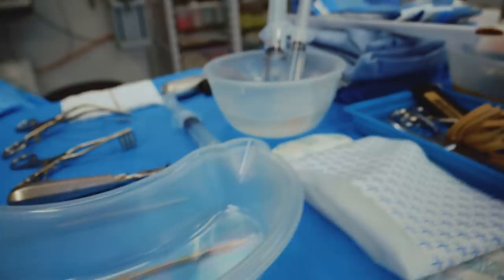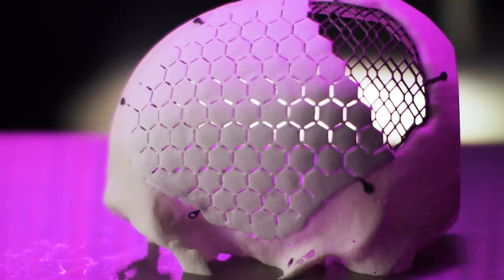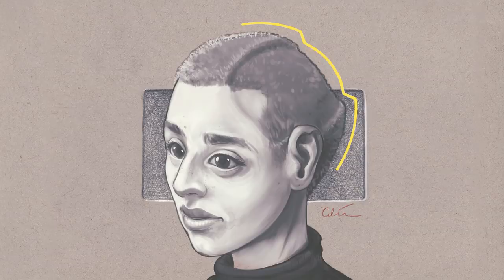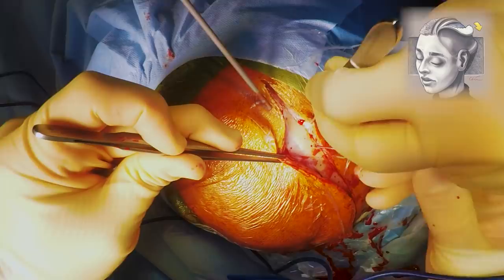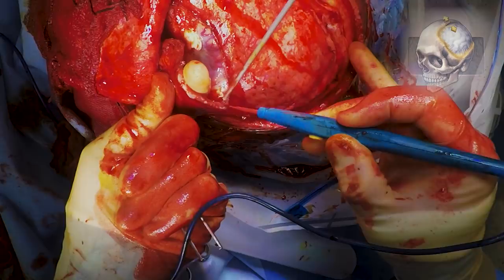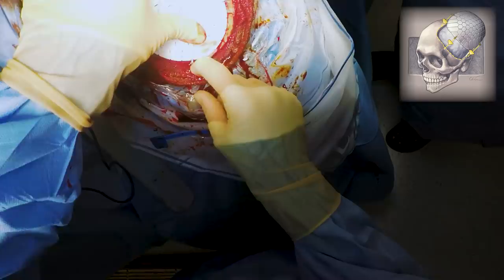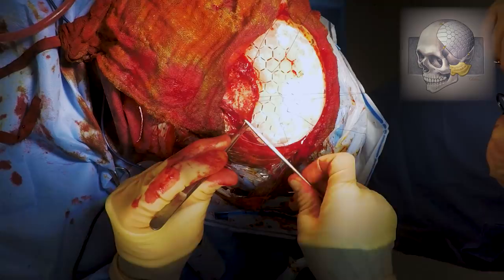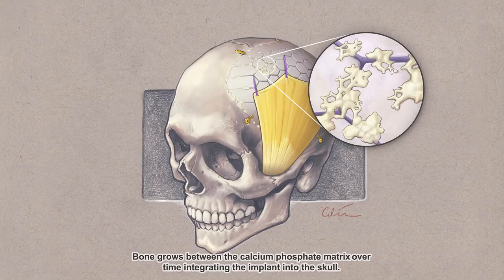Cranioplasty procedure - GoPro footage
After a craniectomy, where bone is removed from the skull (but not put back in) a cranioplasty procedure is vital. The cranioplasty procedure is done several months later to bring back the natural contour of the skull and protect the brain lying underneath the skin. This cranioplasty procedure with GoPro footage and medical illustration is a surgeon's eye view of how the actual procedure is done.

This cranioplasty implant in this video was created by OssDsign, who kindly sponsored this video.

Thumbnail by "Broken" Bran Smith

KIHLSTRÖM BURENSTAM LINDER K, BIRGERSSON U, LUNDGREN K, ET AL. Patient-Specific
Titanium-Reinforced Calcium Phosphate Implant for the Repair and Healing of Complex Cranial Defects.
World Neurosurg. 2019 Feb; 122:e399-e407. doi: 10.1016/j.wneu.2018.10.061. Epub 2018 Oct 18.